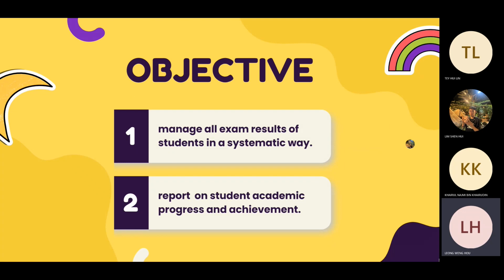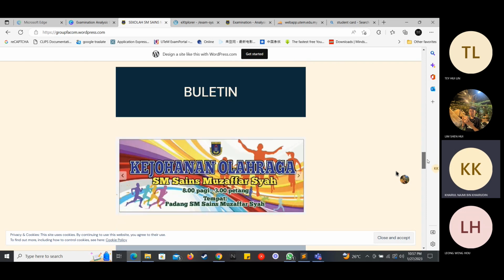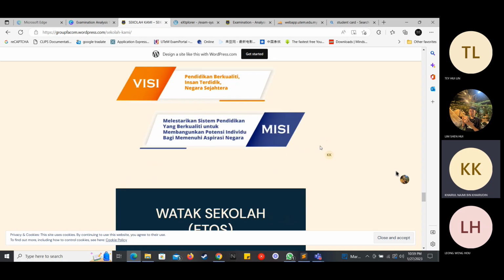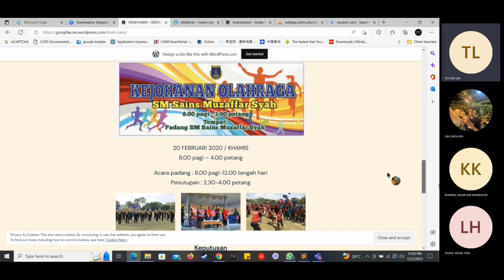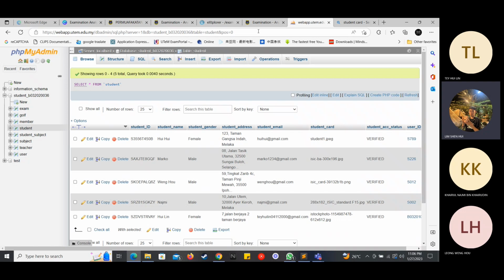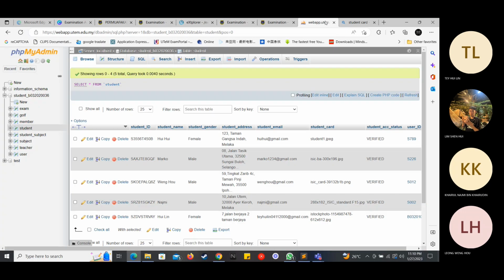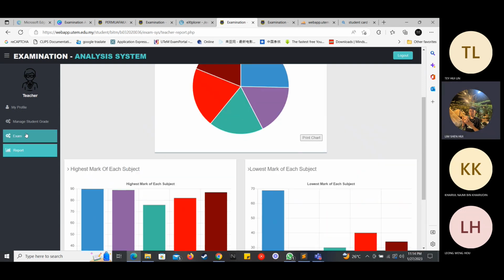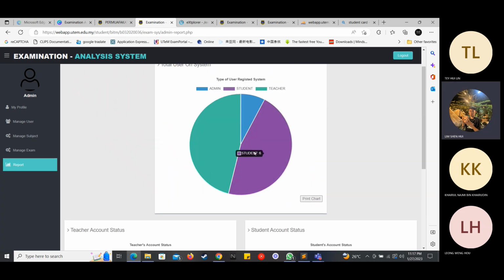MOZAC EXAMINATION ANALYSIS SYSTEM BY GROUP FA